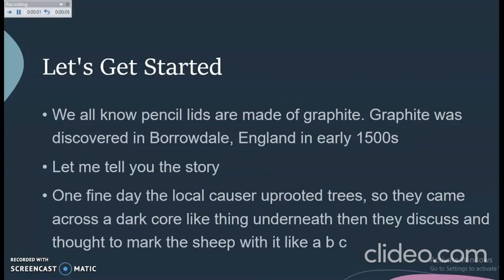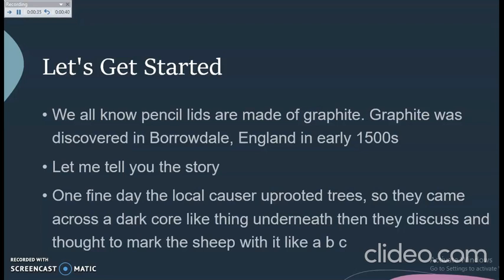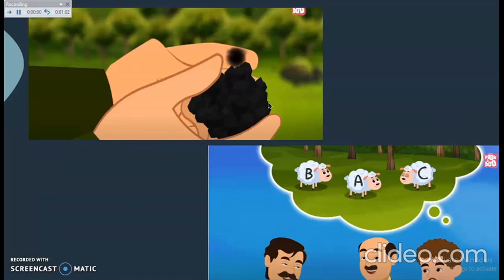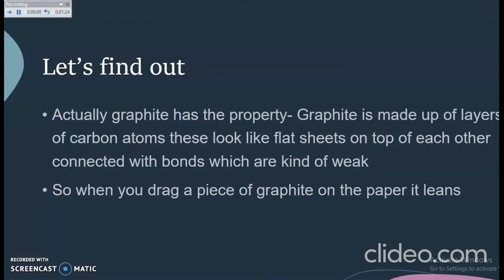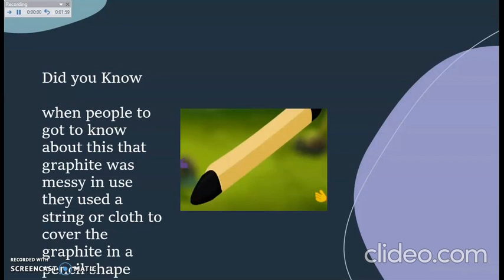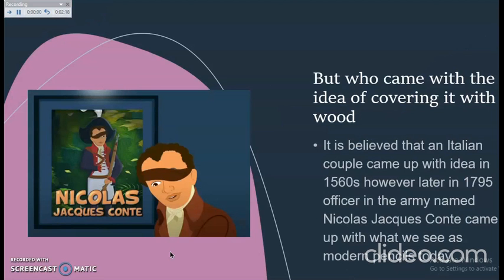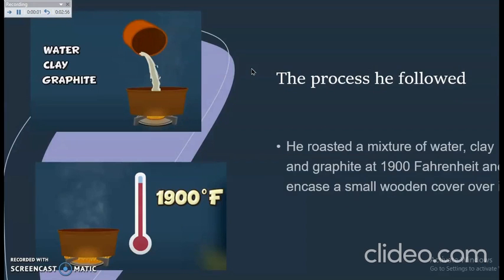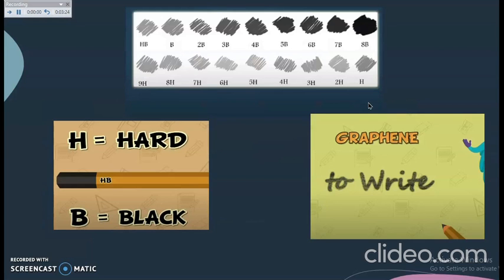Invention of pencil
Excited to know about the invention of pencil